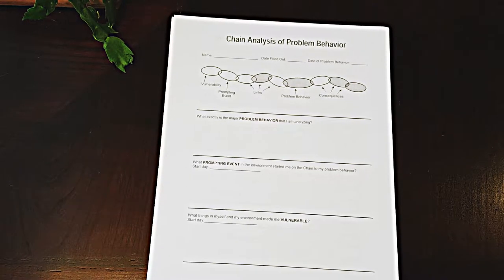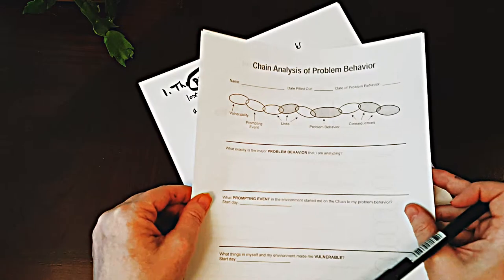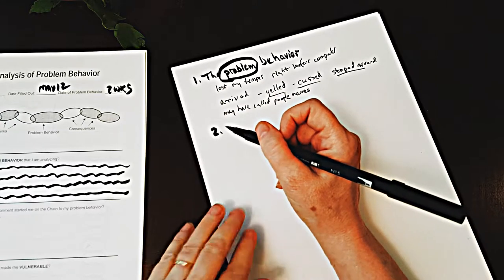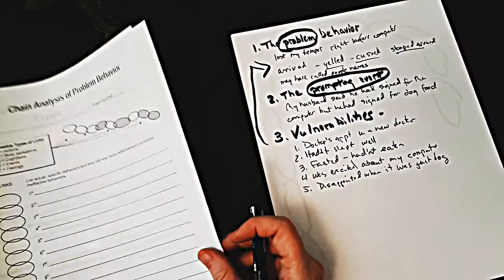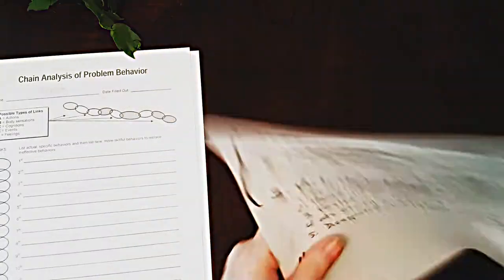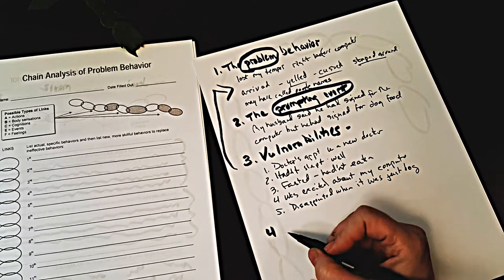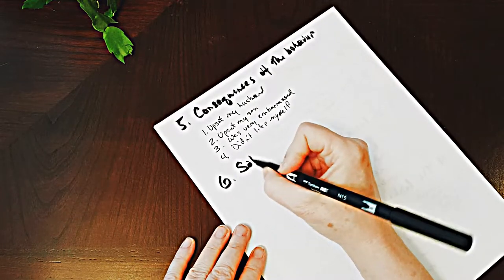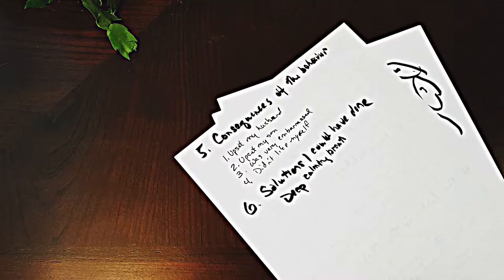Chain of Events: How To Use A DBT Behavioral Chain Analysis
DBT is a powerful therapy system, and helps thousands of people every year. For those who are in-between therapists and those in-between sessions, this video helps you figure out how to do a behavioral chain analysis to improve how you handle times when you didn't do things as well as you had wanted to.

Out of My Mind creates videos at the intersection of mental health and social justice.
Each video shows Jennifer D. Liles, LCSW engaging in creative work or play while teaching you some idea from mental health topics like relationships, parenting, or how politics and social justice interact with peoples' mental health.

Videos come out twice a week, generally on Tuesday and Friday.